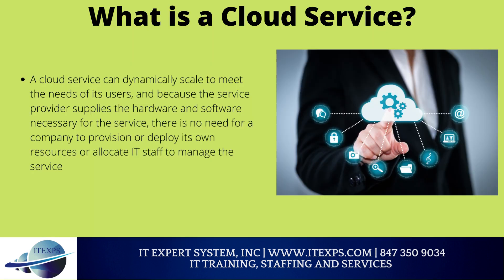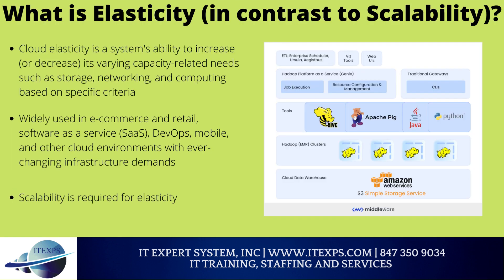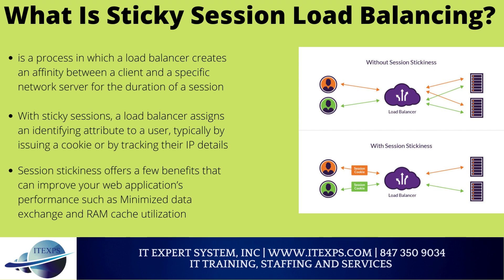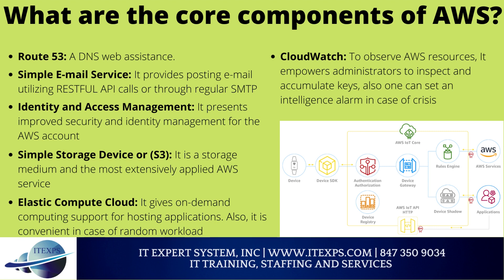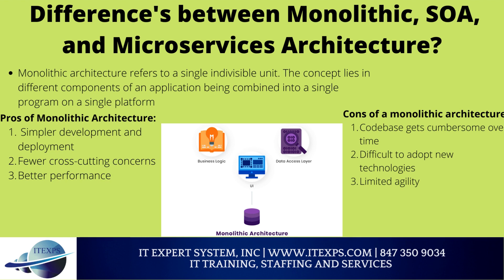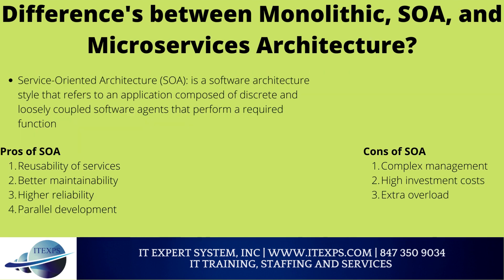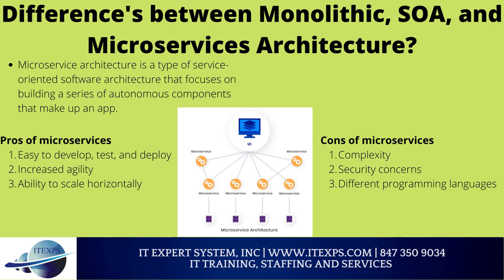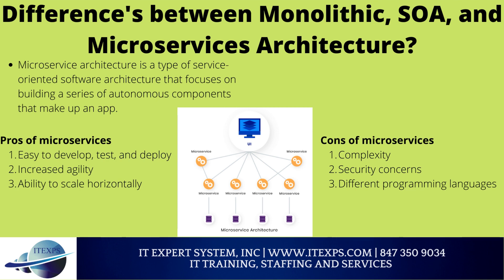How to pass AWS Certified Cloud Practitioner Certification in first attempt | IT Expert System, INC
This program will enable students to prepare for networking related positions such as Systems Administrator, Systems Engineer, Network Engineer, Network Manager, and IT Technology Manager. In this program, students will study how to build, maintain and monitor LAN, WAN and other segments of network systems. This program covers courses on Windows Server Administration, Active Directory Administration, Virtualization, VMware Management, Linux System Administration, Cisco Switches, Router configuration, Network Cyber Security, CCNA and AWS and Azure Cloud Security. Students will prepare for DevOps certification and learn Jenkins, Puppet, Nagios, Docker, Kubernetes, Powershell, GIT, and Linux Shell Programming. The program includes ample labs, quizzes, group discussions/ exercises, project work, and internal/ external internship opportunities.